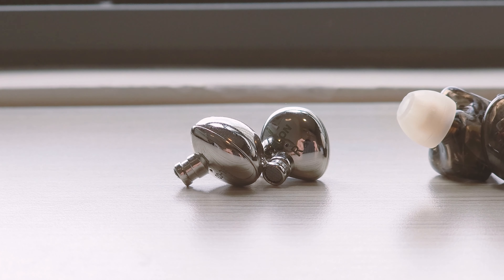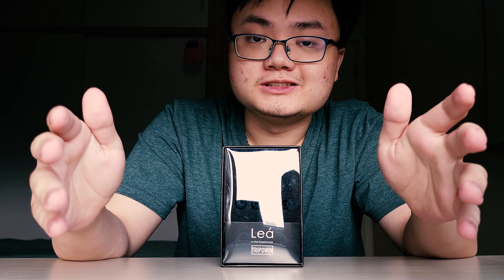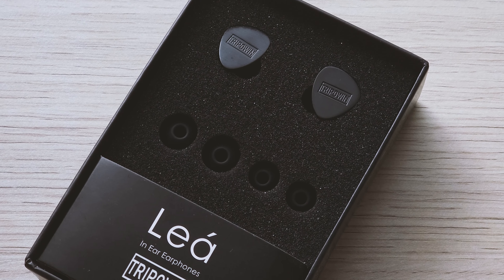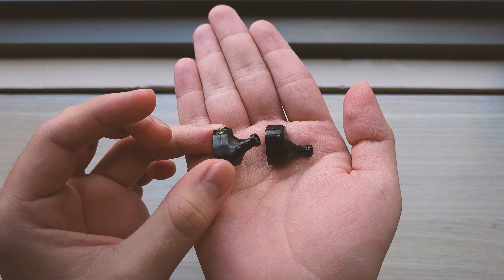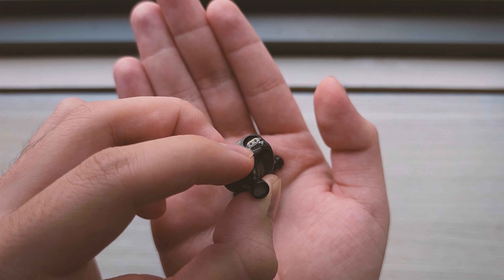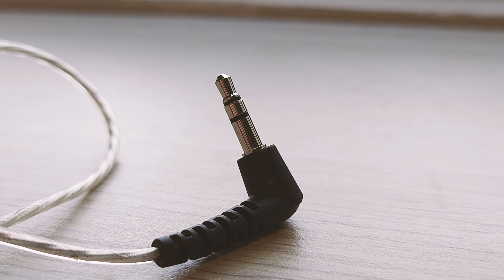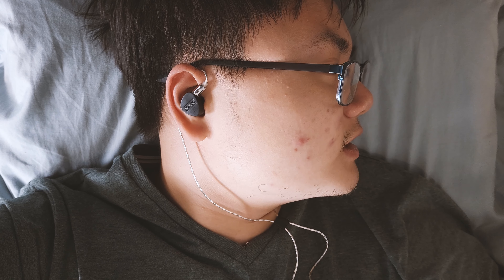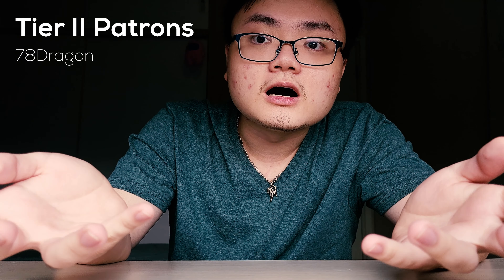Tripowin Lea Review | Overrated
Timestamps
00:00 Introduction
01:07 Unboxing
02:55 Tripowin Lea Appearance & Cable
06:12 Sleepability
06:52 Source matching & Tip rolling
07:50 Sound
10:37 Soundstage & Technicalities
11:47 Tripowin Lea vs Moondrop Chu
14:35 Tripowin Lea vs Moondrop Kato
17:48 Conclusion